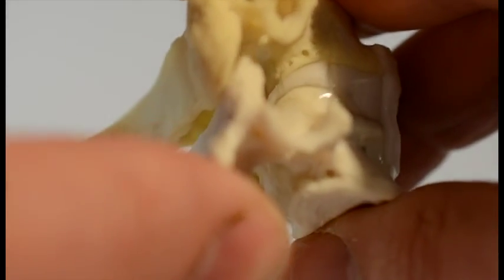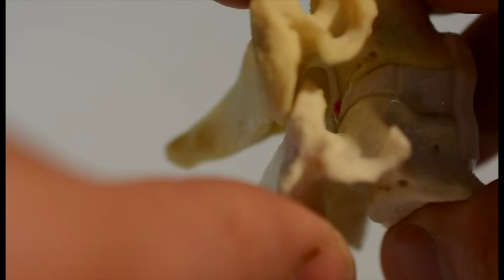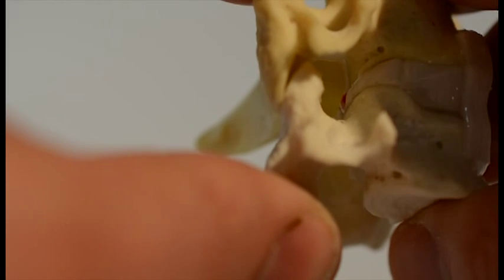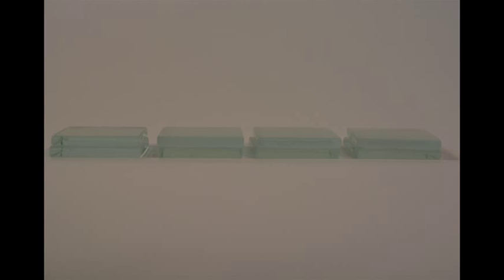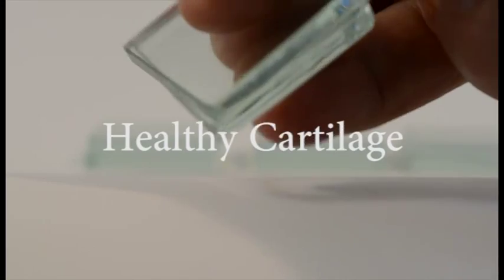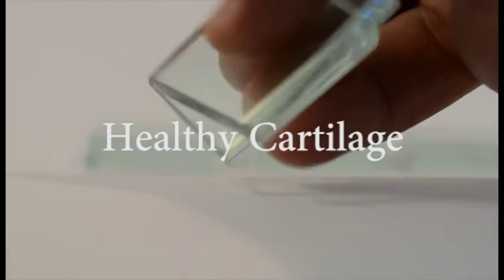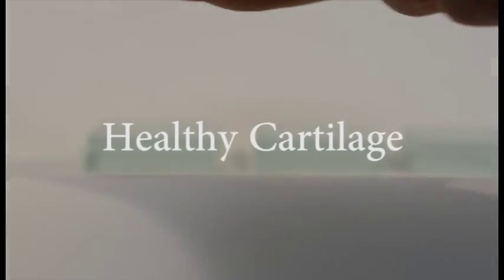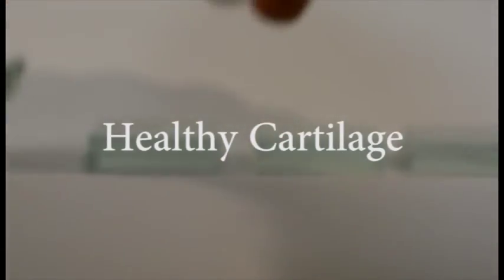Sounds in my neck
If you ever wondered what those noises are in your neck when you move it, well, Dr. Jerome Fryer explains what he thinks it is. The hyaline cartilage can become misaligned and cause the cartilage to grind.